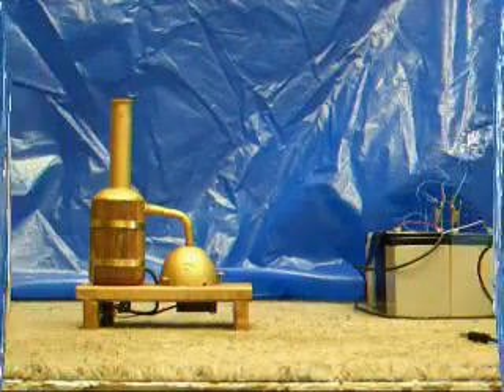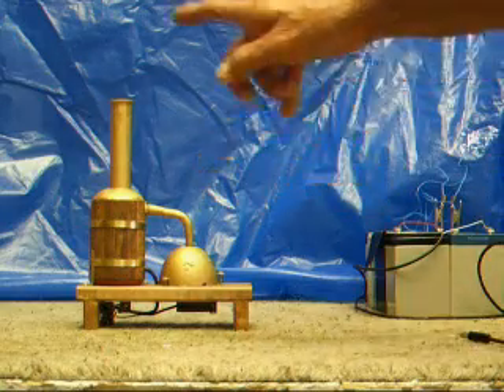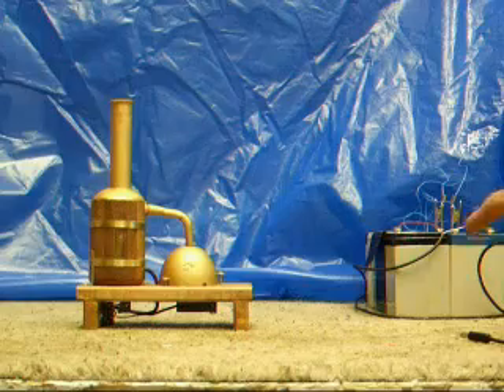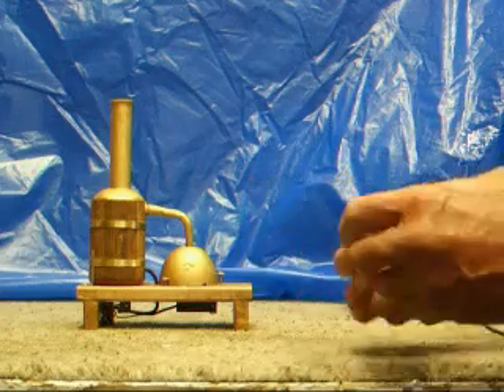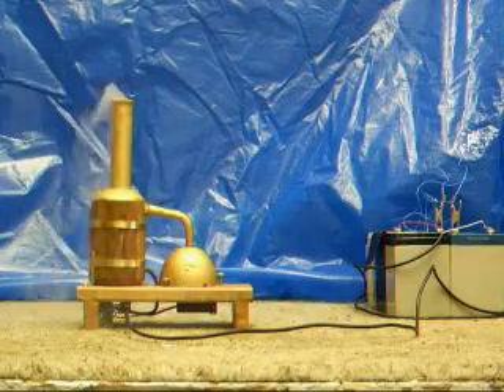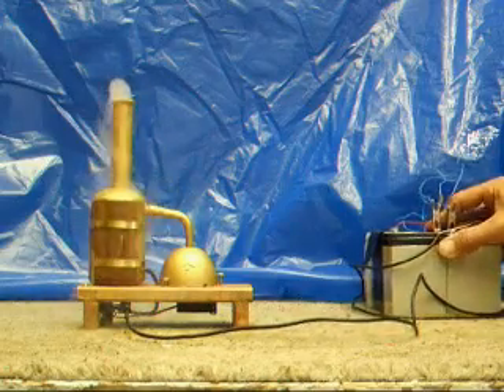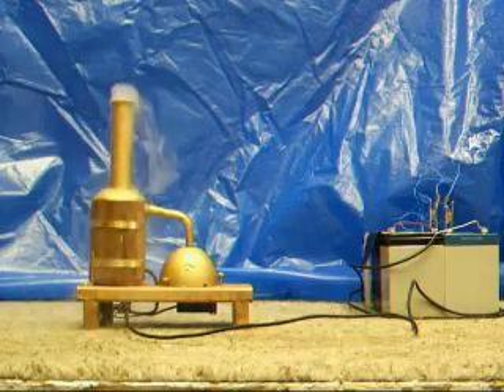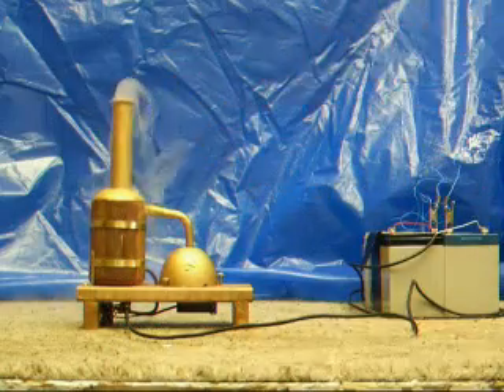Foggy Smoke generator mk3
This is my latest design of smoke generator . Runs on only water and 24 volts DC. It is safe to use and non toxic.

The idea was to have the unit showing when fitted to a model boat, rather than hidden away
Ken